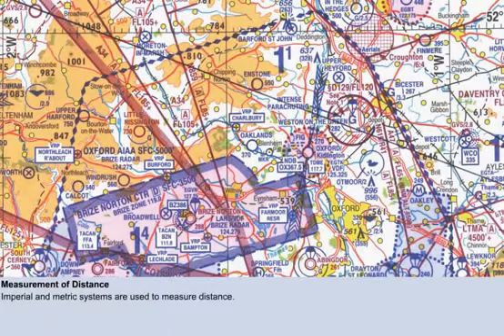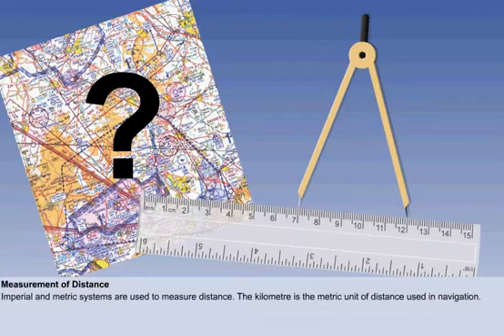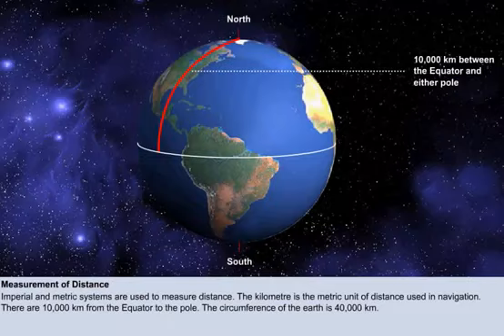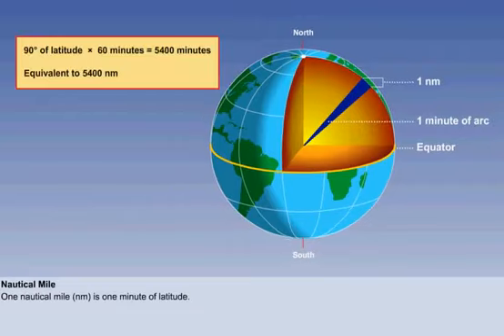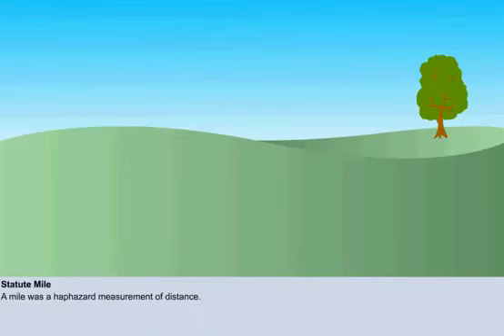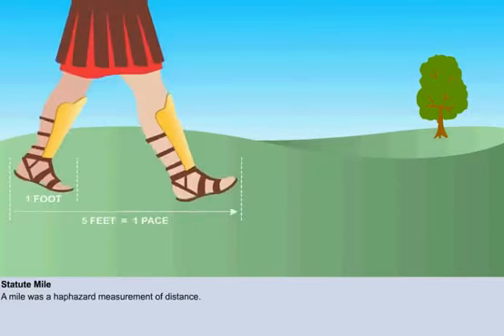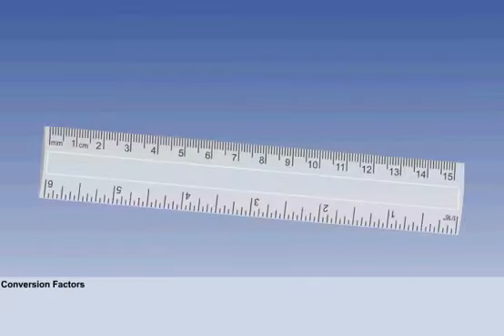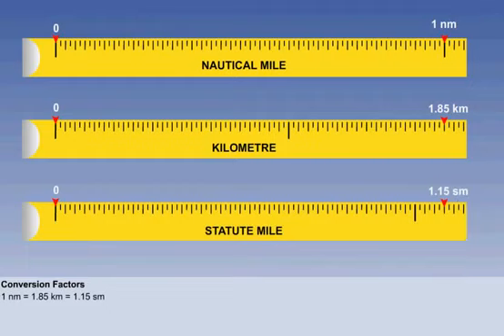Chapter 11 | Measurement of Distance | General Navigation